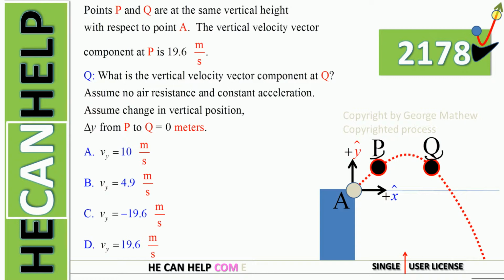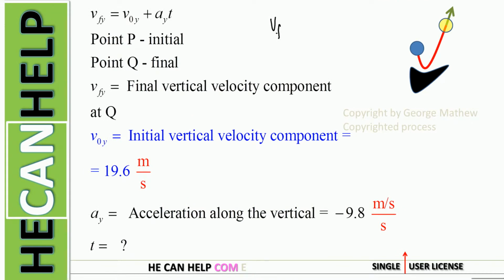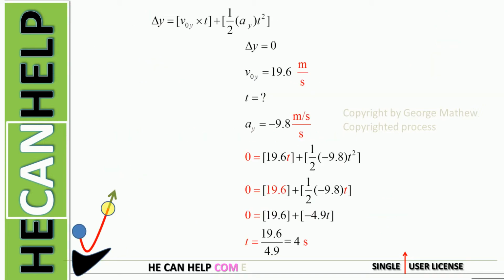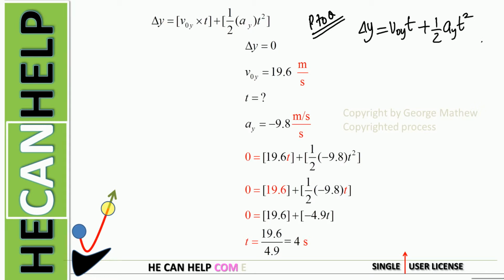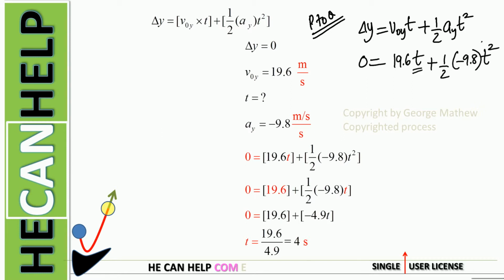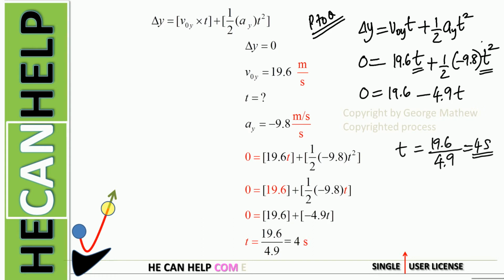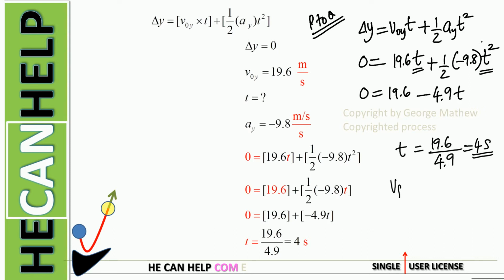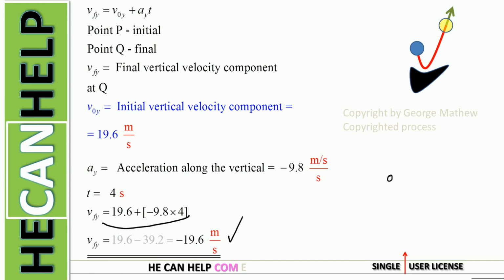2178 {HECANHELP.COM} VERTICAL VELOCITY Physics Projectile Motion GEORGE MATHEW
Looking for a series of videos that is different from Khan Academy but helpful for college & high-school and based on curriculum standards?  Will it help our students to do well in class during lecture and for national competitive entrance exams?  (Syllabus changes from school to school country to country).

ANS:  We are error-free and good.  Proof/FEEDBACKS 1 & 2
1.  "It helps understand all dimensions of the concept," The Ohio State University at Columbus (based on the Questionnaire for Physics 112 Students who used George Mathew's questions."
2.  It did help me to understand conceptually the kind of things we talked about in lecture."

2.
A.  How do we contact you?

B.  What is the mailing address?

3. How many videos did you make?

609 error free videos.  Material ready for another two thousand!  We are here to really make changes to how a student learn the material.

4.  What subjects?

6.  What is so special about your approach?

7. Are you seeking VC or other partnerships?

8.  Where can I get the whole list of videos?  Web address?

9.  Who is this to whom you have dedicated this video?

10.  Where are these videos made from?
100% Made in the USA based on the Bachelor of Science introductory level or High School.

11.  What does Single User License mean?

12.  What is your teaching philosophy?

13.  How do you market?

14.  THE OHIO STATE UNIVERSITY COLUMBUS OH USA student's comment about our collection of physics questions: "... meant so much to me in helping me understand the coursework. Breaking down the load of concepts into small pieces allows me to see exactly where I am understanding, or not understanding, the concepts. I am a pre-medical student as well as a wife and mother of three, so I need a more targeted style of learning. ... have truly been godsends, I just can't say enough good things about them."

15.  YOUTUBE Posted comment:  "I was watching some other videos for the last two days, mostly from KhanAcademy. I wish I would have run into your list of videos earlier. It's much more hands on and I love how you have one or two conceptual videos, then one or two example videos. Keep up the great videos."

16.  Who are the authors?

17.  Do not Copy - Copyright Material of George Mathew.  Pre and Post lecture support for faculty and students. Do not copy. Violations (or modifications) are not allowed. Copyright George Mathew (Ph. D.) and HECANHELP.  For individual use only. No derivative work is allowed.

2. SLIGHTLY INVOLVED BUT GOOD